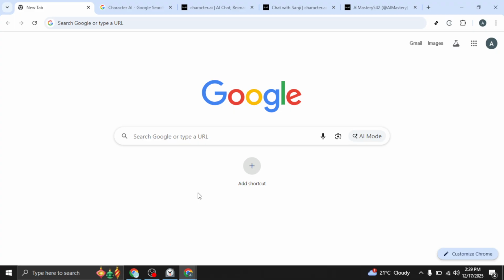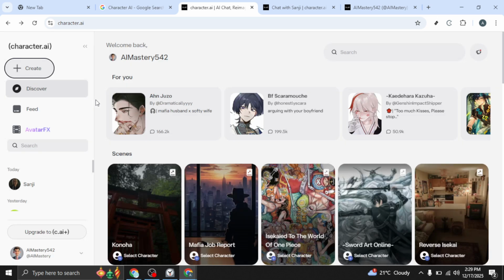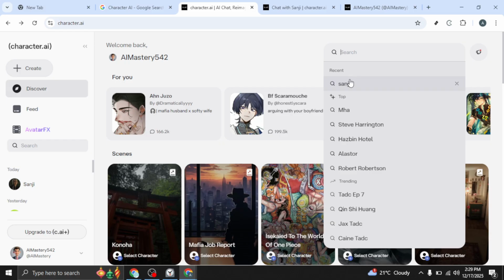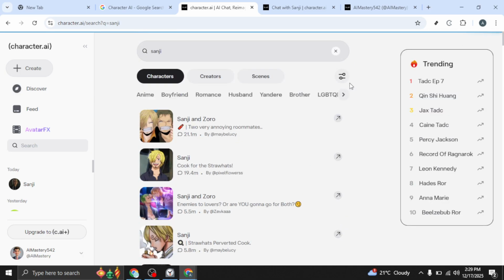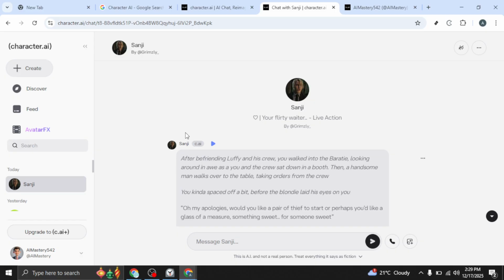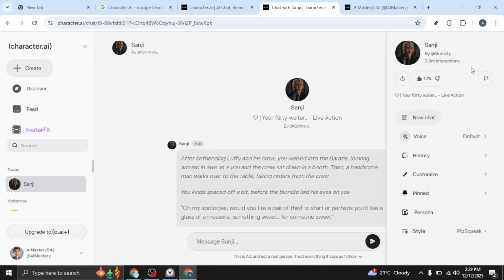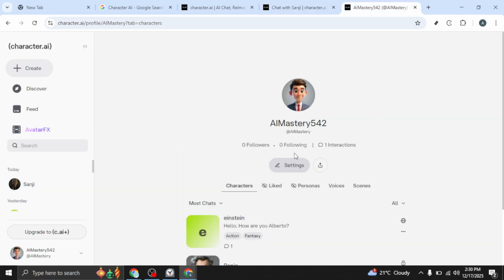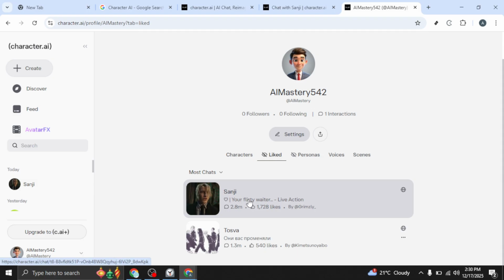How To Find Hidden Characters In Character.ai (Updated 2025)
In this video, we discuss how to find hidden characters character ai and master the character ai search functionality. We reveal character ai secret characters and provide a character ai guide for character ai discovery.

00:00 Intro
00:15 Navigate to Character.ai
00:37 Using the Search Bar
01:03 Recover and View Your Chat
01:21 Save a Character with "Like"
01:52 Quick Search Tips